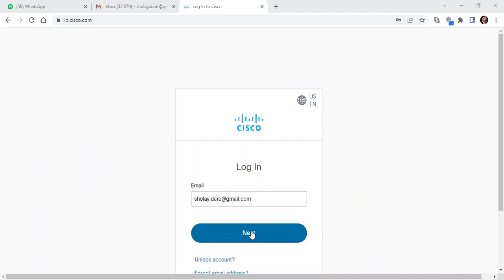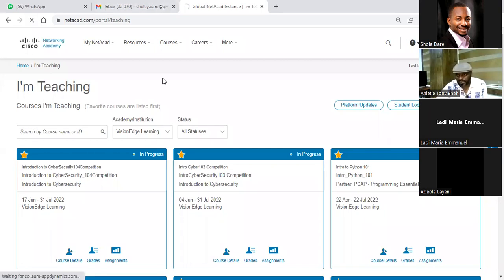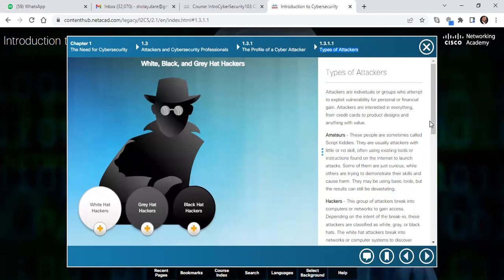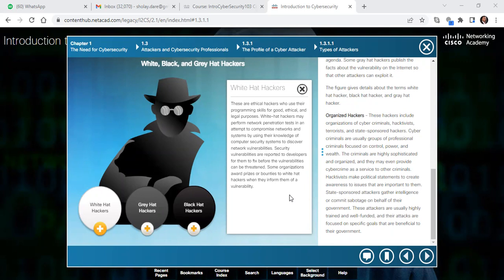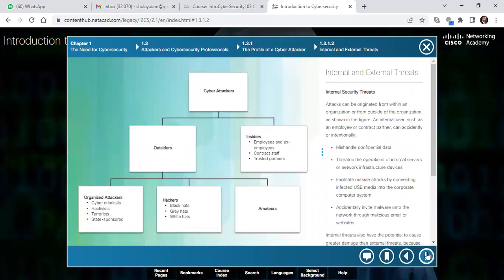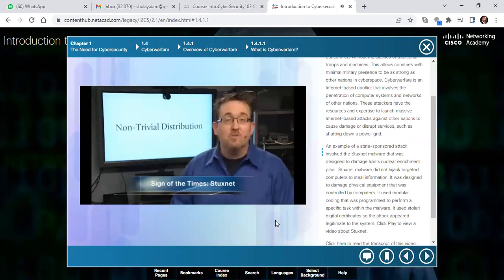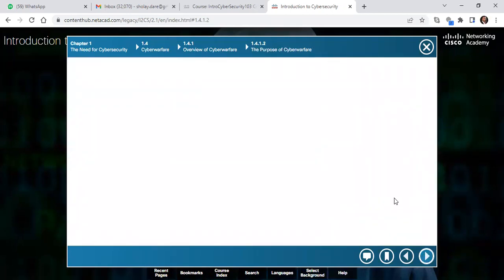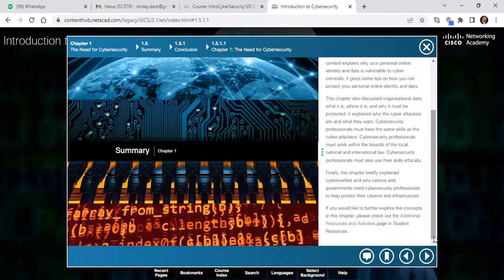Intro to CyberSecurity Day 3